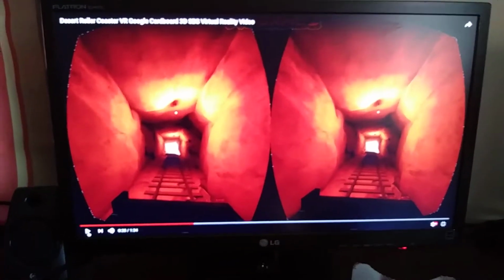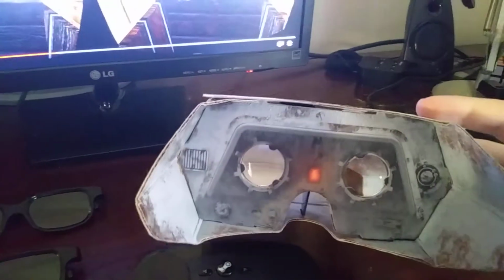Virtual Reality as Assistive Technology